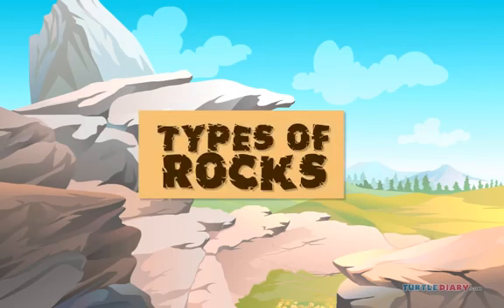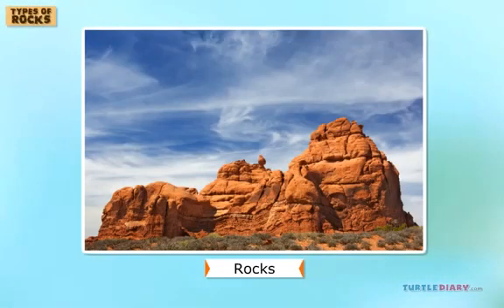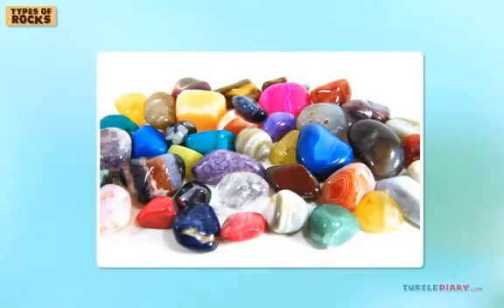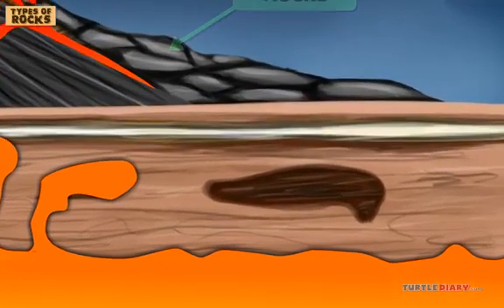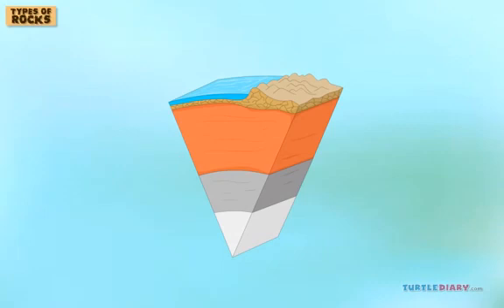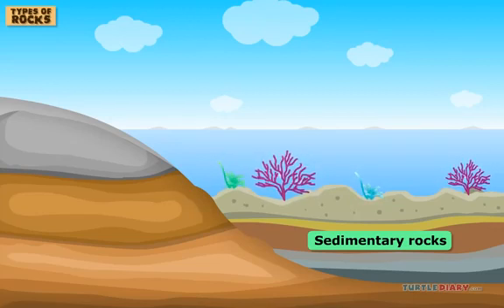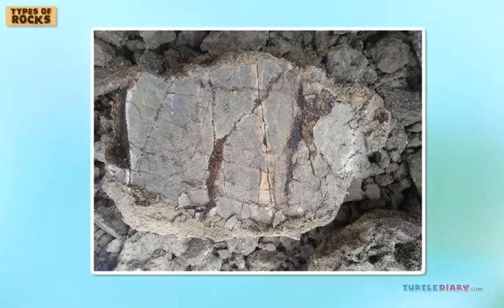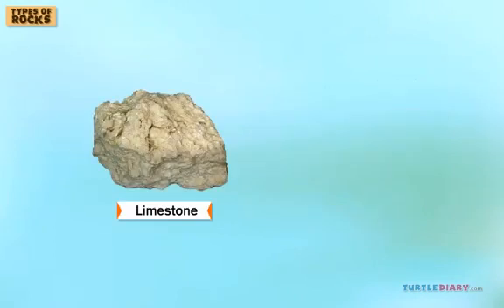14 May 2020